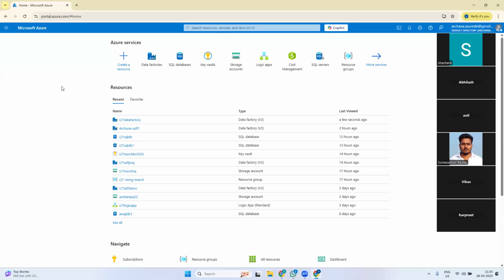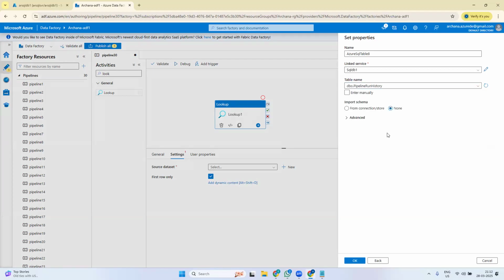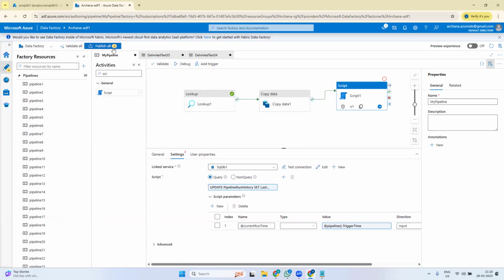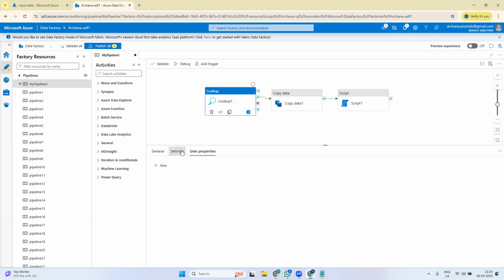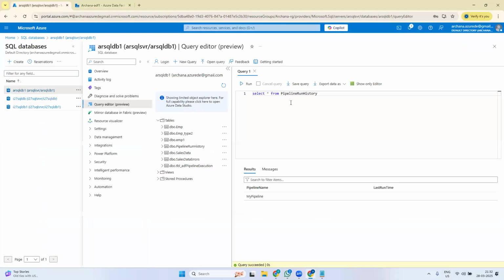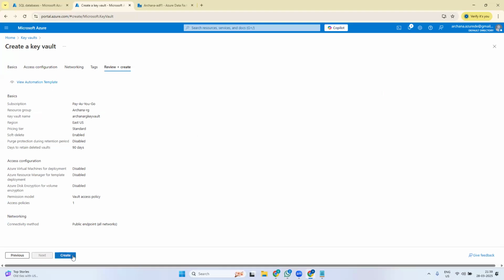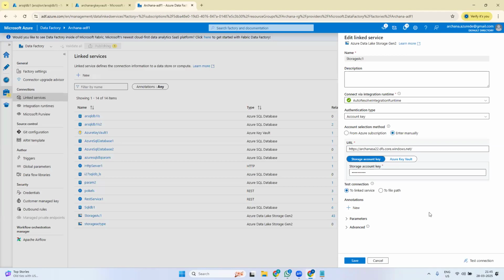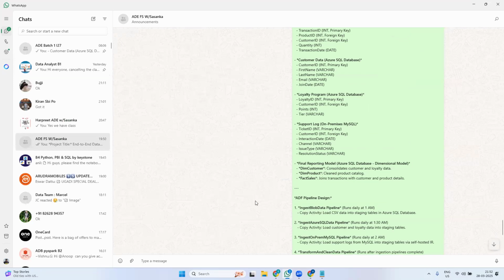16 key vault, exec pipeline